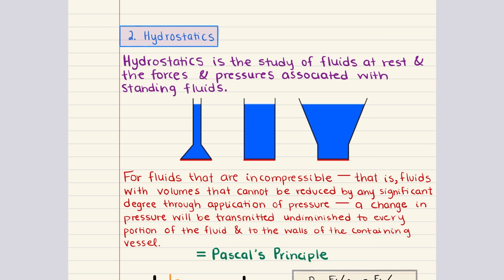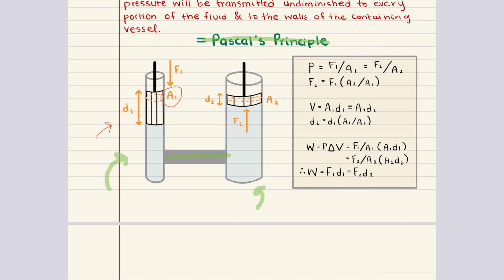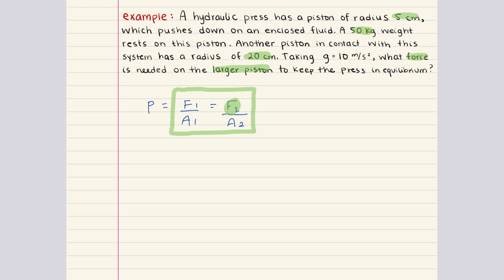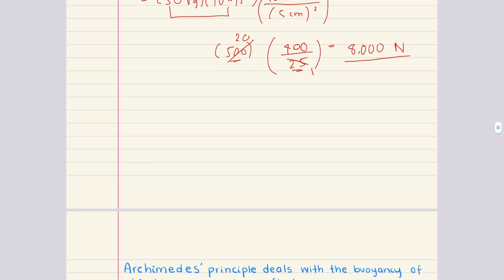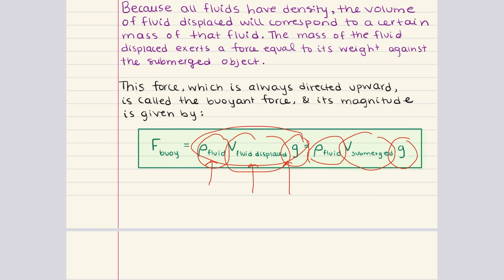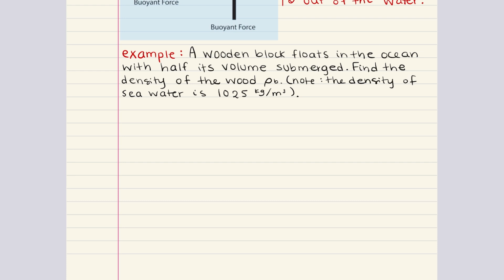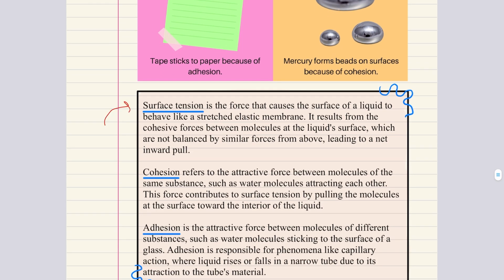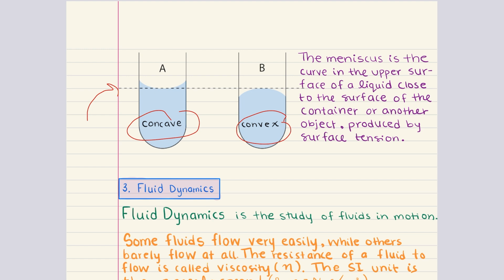MCAT Physics and Math: Chapter 4 - Fluids (2/3)